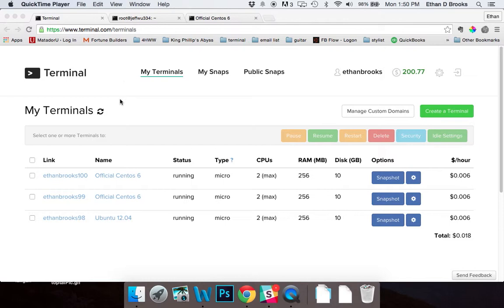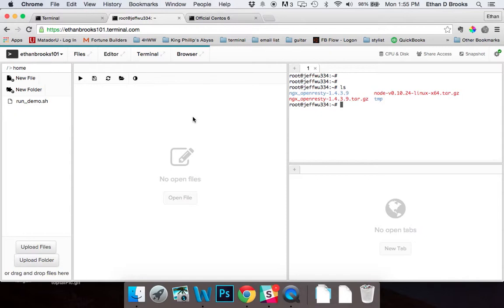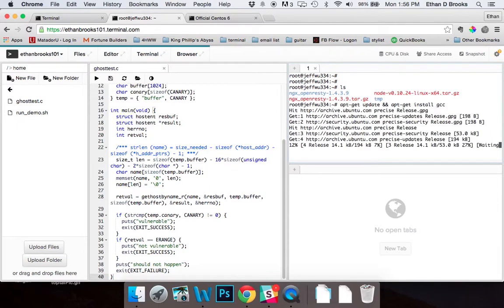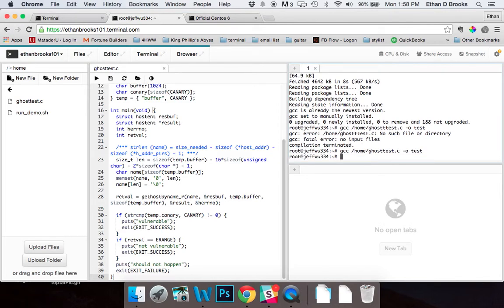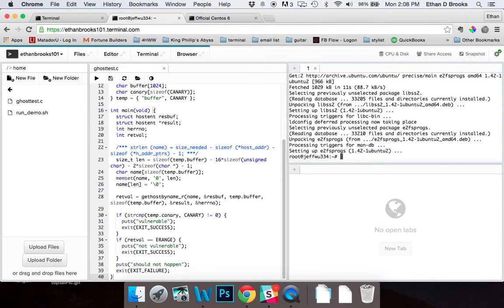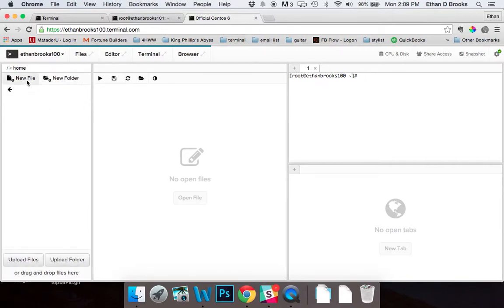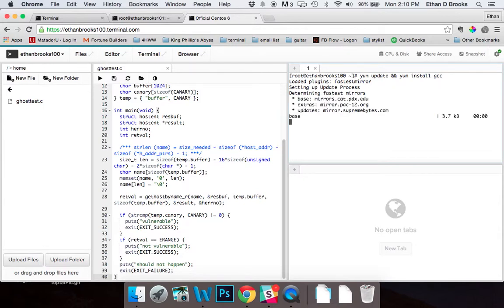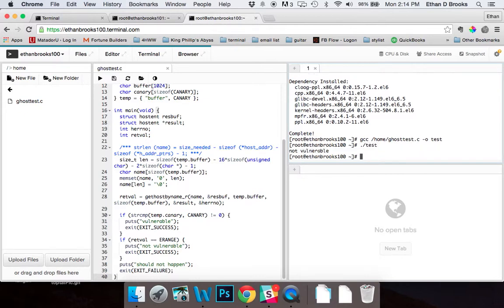Protect Your Linux Server from GHOST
This tutorial will show you how to test your server for vulnerability to the GHOST bug, and patch it if necessary.

It is designed to be used with out companion piece on the subject. A written tutorial which can be found here: